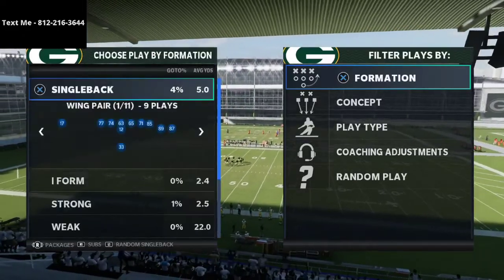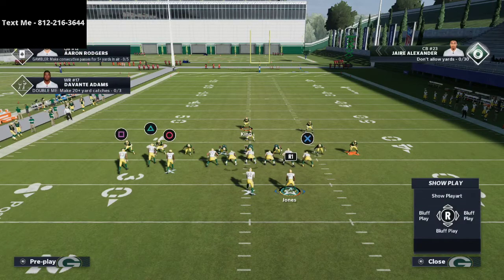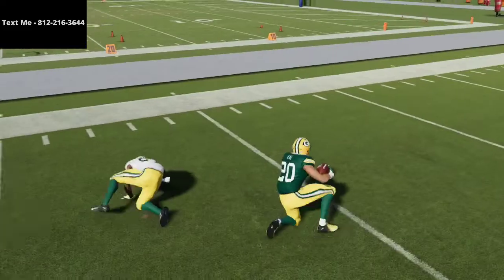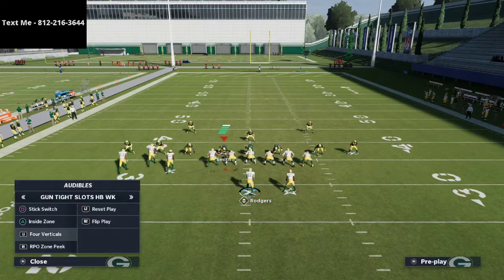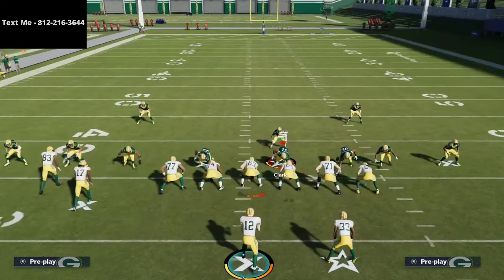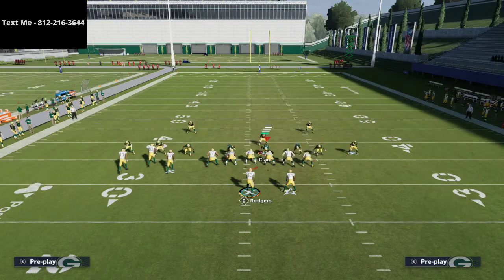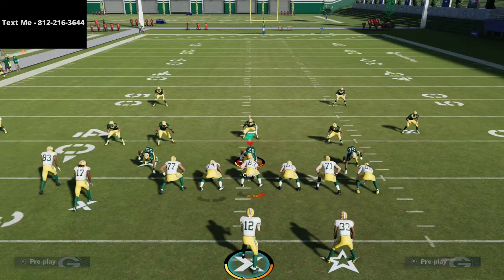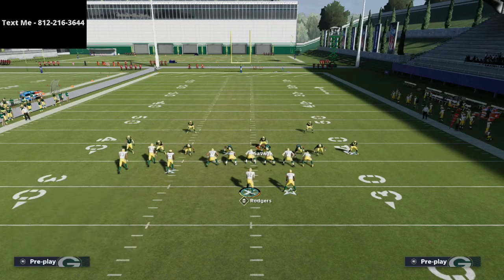Madden 21 - The Best Defense in Madden 21| How To Stop the Bunch TE META Offense in Madden 21